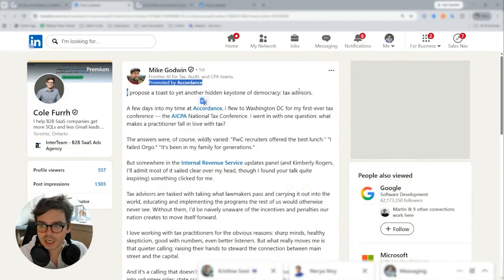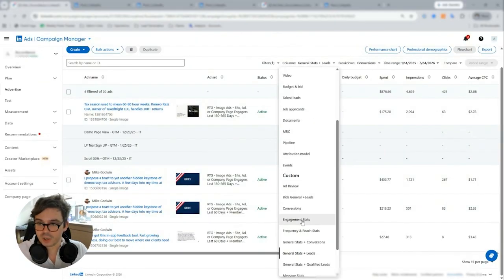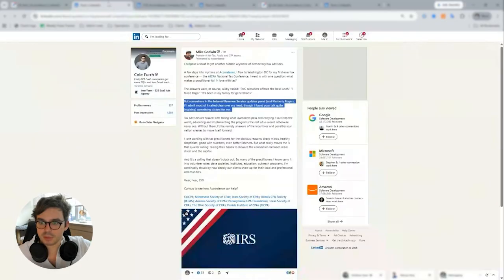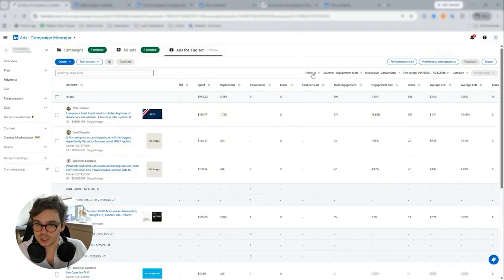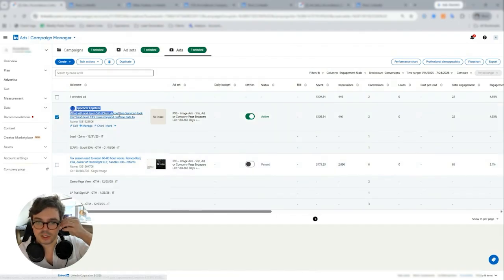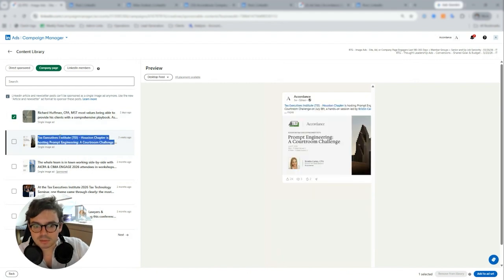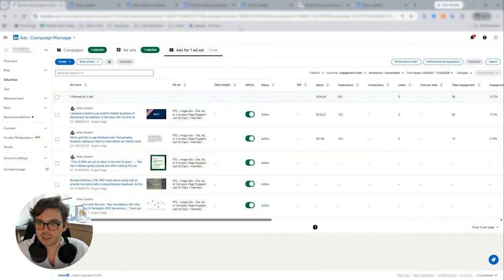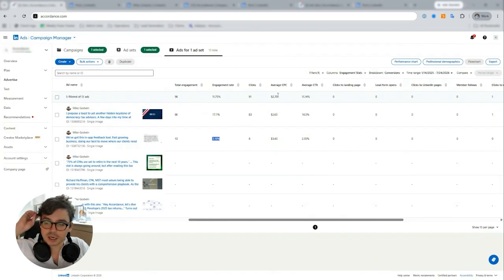How to Optimize LinkedIn Thought Leadership Ads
In this video, I'll show you how to review campaign performance, identify winning posts, optimize your metrics, and refresh your campaigns with new content that drives engagement and conversions:

00:00 Introduction to LinkedIn Thought Leadership Ads and when to use them
00:56 Why Thought Leadership Ads are ideal for B2B retargeting and audience building
01:49 How engagement-based audiences can outperform website retargeting
03:03 The key metrics to review, including engagements, CTR, clicks, profile visits, member follows, and conversions
05:30 Reviewing live Thought Leadership Ads and deciding which campaigns to pause or keep running
08:02 How to find new LinkedIn posts to test as Thought Leadership Ads
10:23 Duplicating ads across campaigns and refreshing your creative
11:03 The most important KPIs to prioritize when optimizing Thought Leadership campaigns

Resources & Articles
Want to learn more about LinkedIn Ads? Here are a couple of resources for you:

The Complete Guide to LinkedIn Ads for B2B Businesses